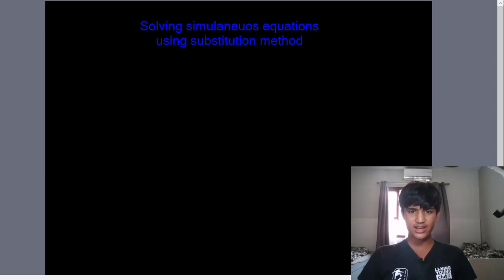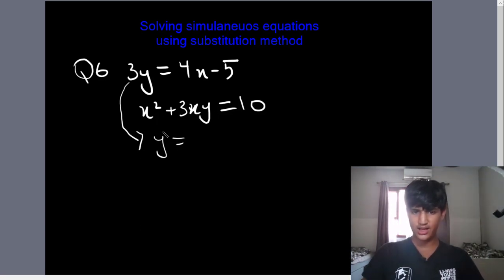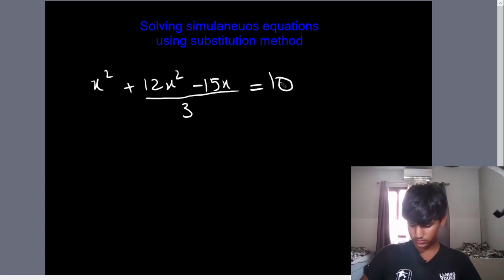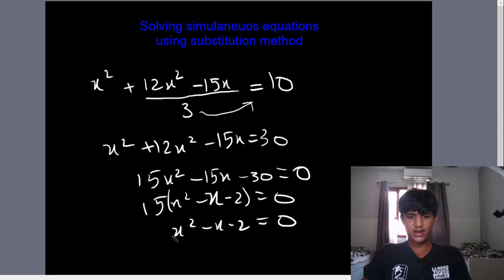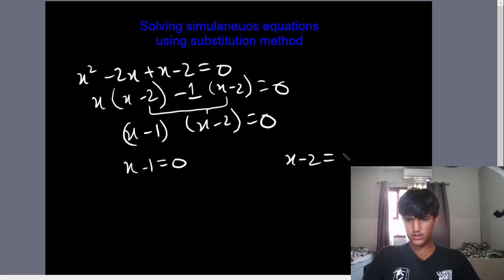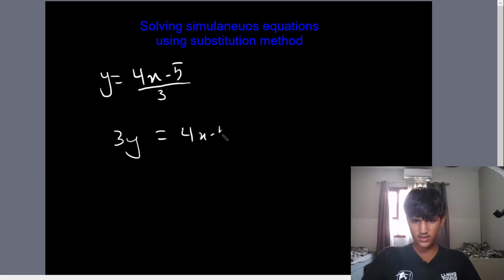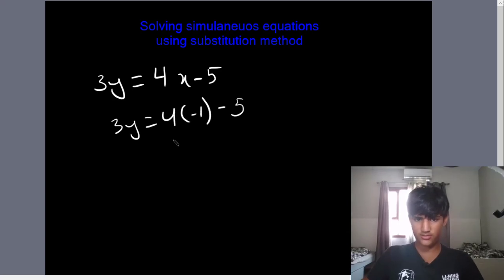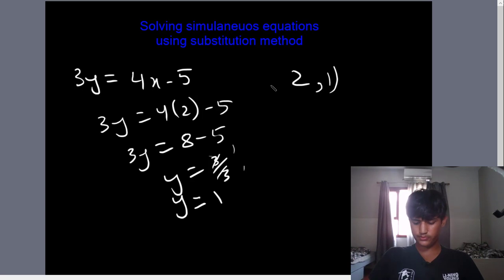lecture 17: Solving simultaneous equations using substitution method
Book: Cambridge IGSCE and o level add math course book

Exercise: 2.1
Q6
Solved step by step